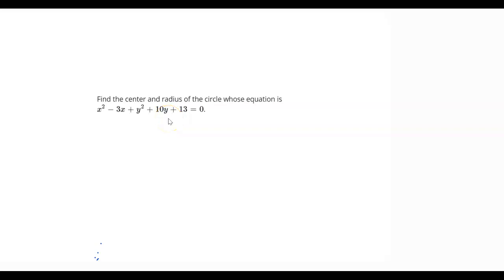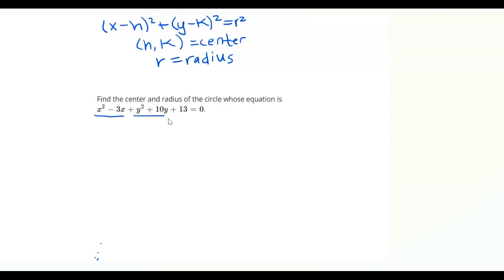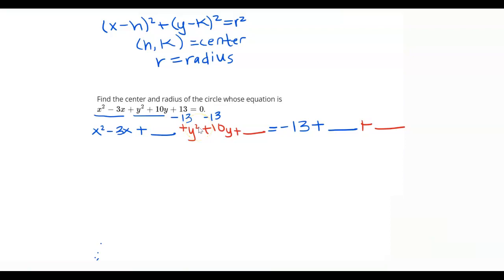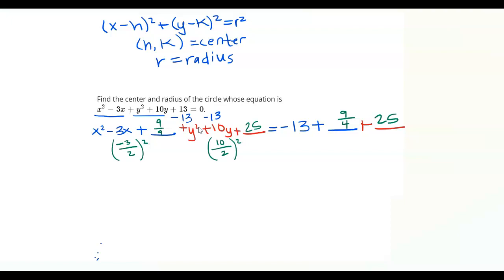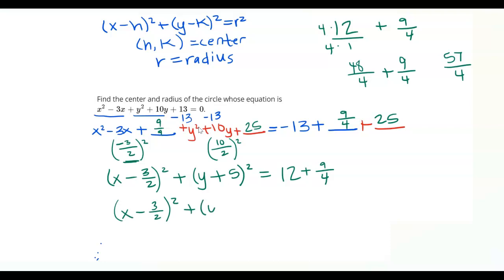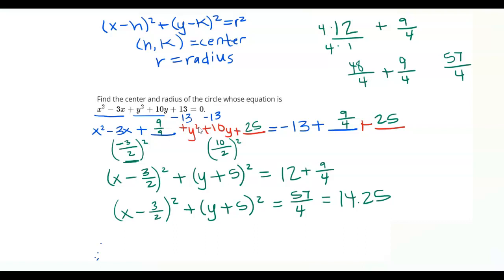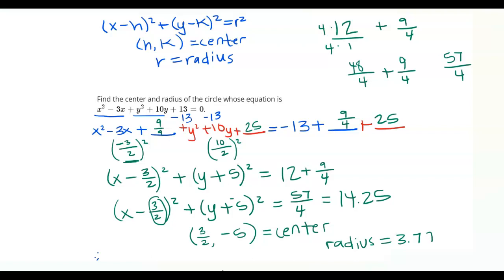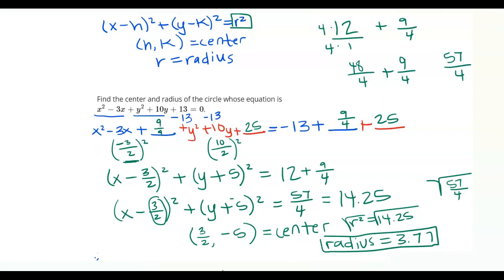Find center and radius of circle equation by completing the square